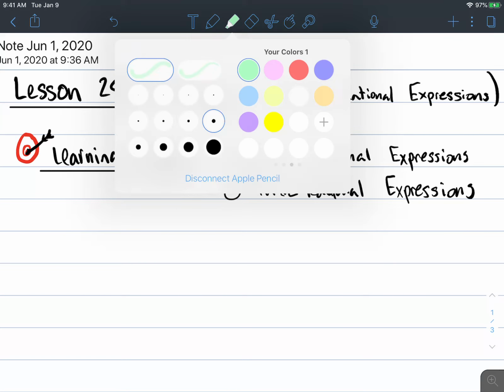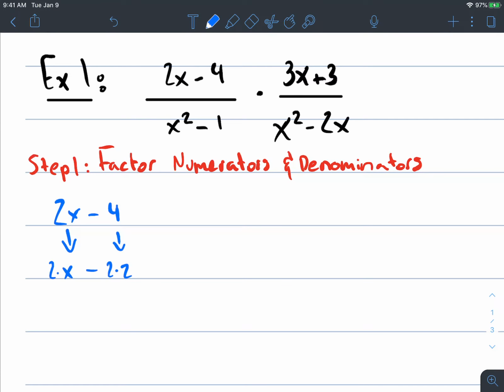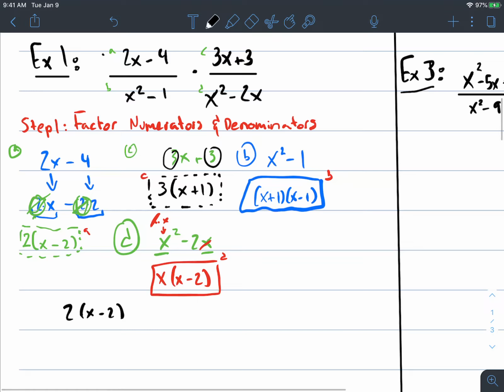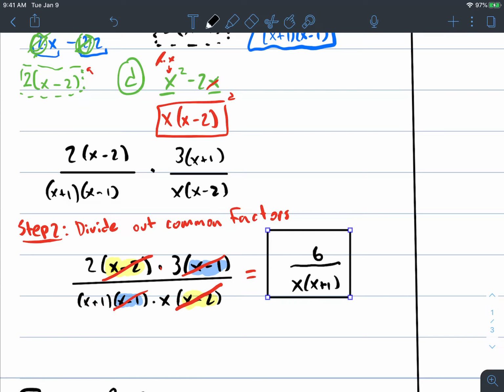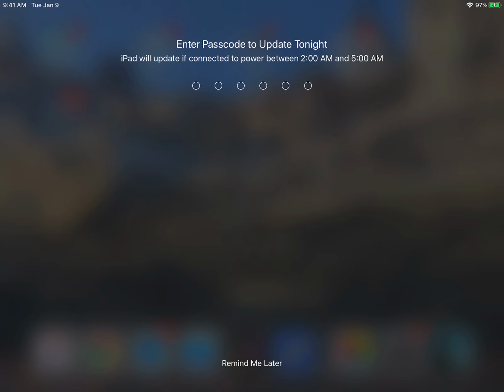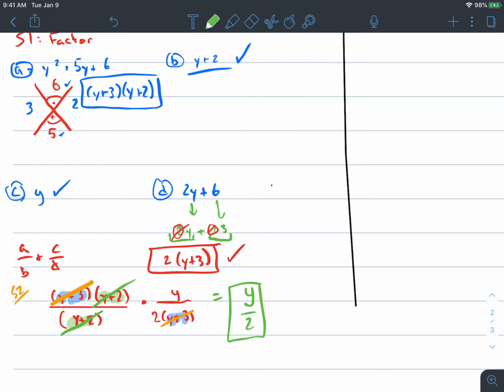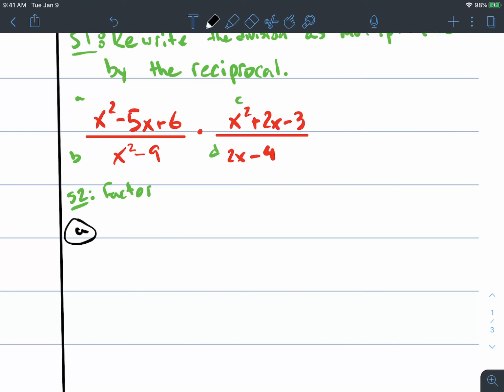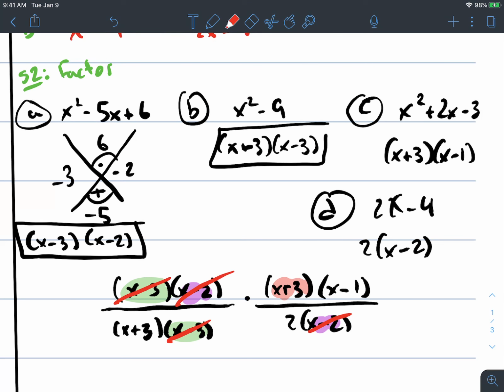Lesson 28-3: Multiplying and Dividing Rational Expressions